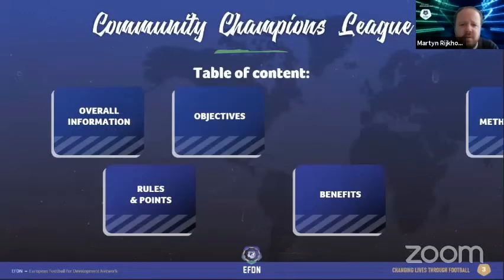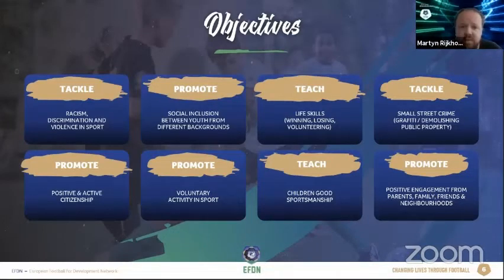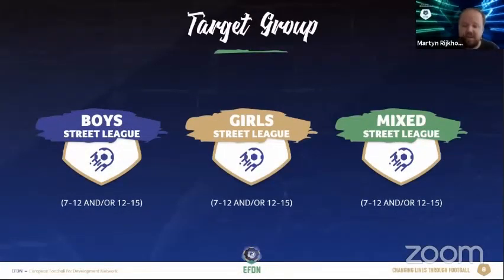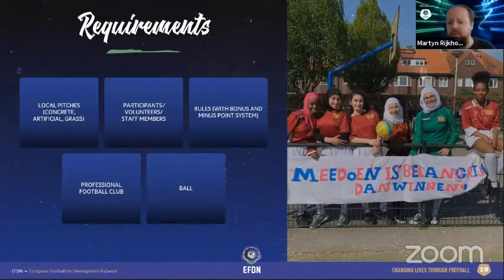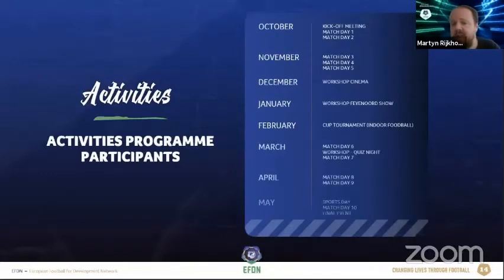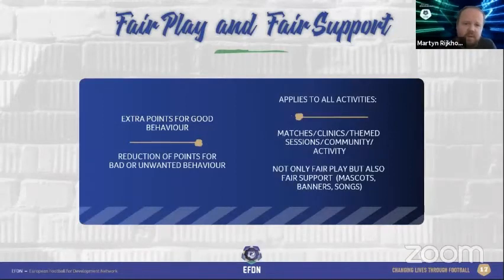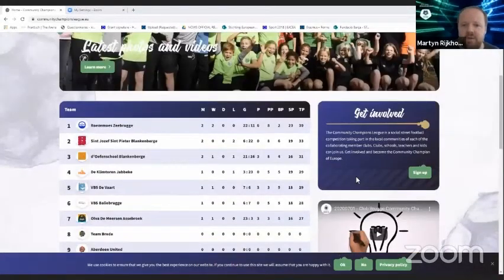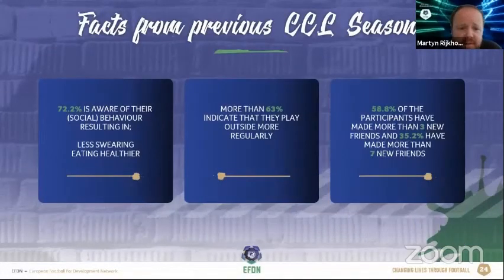EFDN: Community Champions League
Are you the next community champion of Europe? Would you like the perfect stage upon which to prove this? Then EFDN offers the project that you will want to get involved in. The Community Champions League is a social street football competition organised locally in different European countries, where the participating teams can win more points through Fair-Play, Fair Support and Volunteering in community activities than by just winning their street football matches.

The Programme: The Community Champions is a project of the European Football for Development Network Foundation (EFDN) in partnership with nine community-engaged football clubs from the Netherlands, England, Scotland, Norway, Portugal Hungary, Belgium and Germany. The programme aims to increase social inclusion, physical activity and community engagement for young people who are between 7 to 15 years of age.

The Community Champions project allows each participant and staff member to build good relationships and friendships around themselves to provide the necessary strength to achieve common goals. Each person builds a network of diverse and strong relationships, people can come together and solve problems that they have in common. The CCL project brings people together, raises community engagement, break down barriers and build bridges which in the end, contribute to the prevention of violence, racism and intolerance in grassroots sports and their communities.

Clubs: NAC Breda; Feyenoord Rotterdam; Aberdeen FC; Chelsea FC; Club Brugge; SV Werder Bremen; Vålerenga Fotball; Ferencvarosi TC; SL Benfica